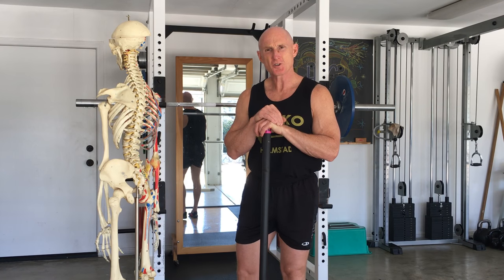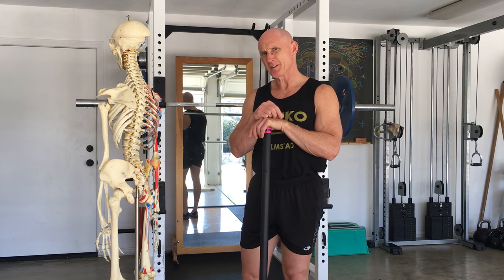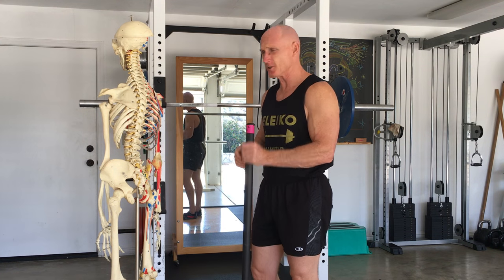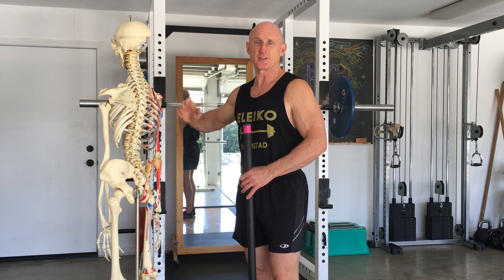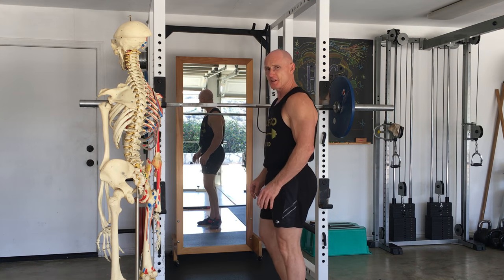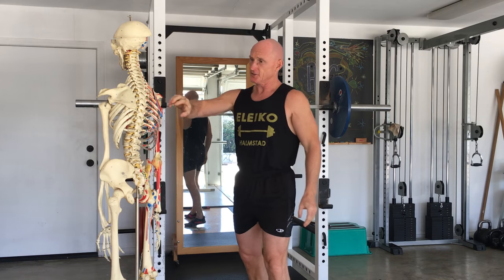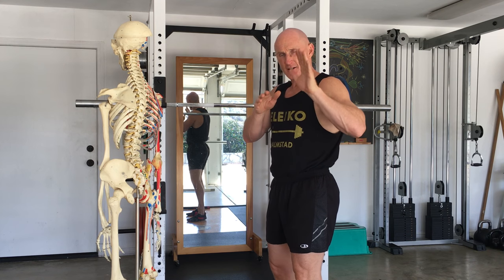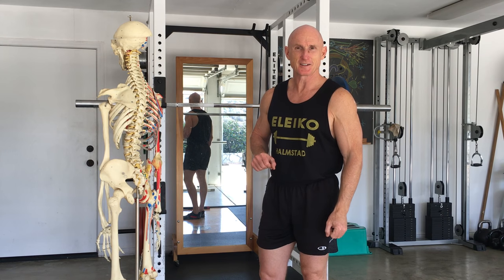Low Bar Squat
Paul Chek explores the difference in bar position for the high bar vs. low bar squat for optimal performance and minimal injury risk.

ATTENTION Viewers:
If you have applied the teachings he shares here, and fully applied the methods according to the directions in his book "How To Eat, Move and Be Healthy!", his ebook, "The Last 4 Doctors You'll Ever Need - How To Get Healthy Now!, his audio/workbook program "You Are What You Eat!", and/or my DVD series "Healing Fungal and Parasite Infections - The Absolute Essentials", the next step is to apply the teachings available in his self-healing program titled, "The 1-2-3-4 For Overcoming Addiction, Obesity and Disease".

If you are looking for a skilled CHEK Institute Trained Practitioner and or CHEK Holistic Lifestyle Coach for yourself or your loved one, please seek a qualified CHEK Practitioner in your area. there are over 10,000 world wide!